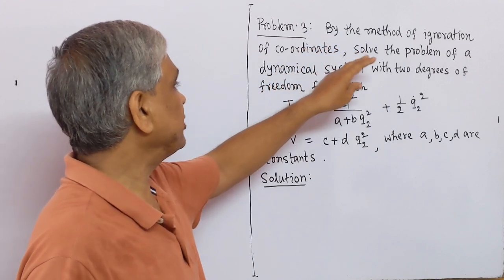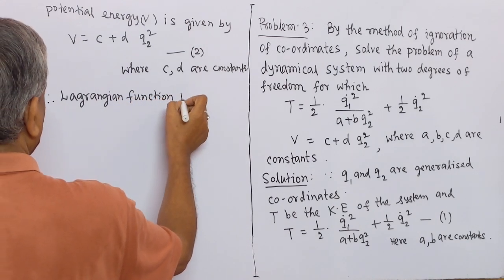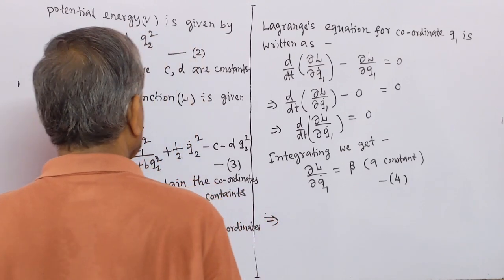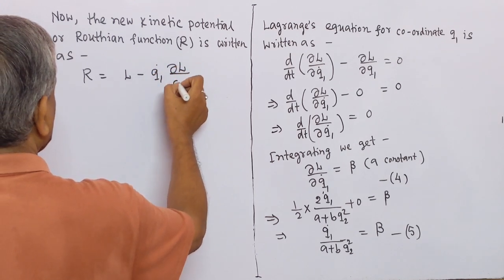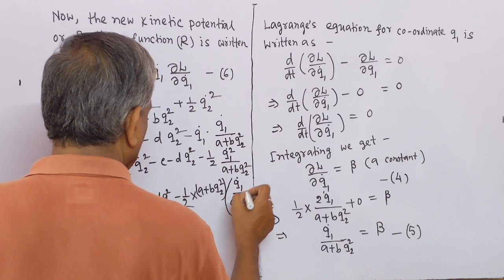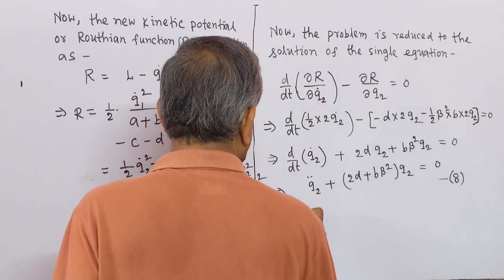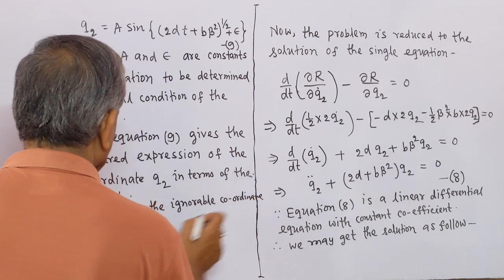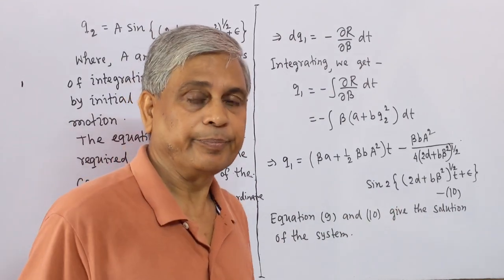Equations of Hamilton, Lec.-6 (Solution of problems by the method of Ignorable Co-ordinates.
problems_solutions Ignorable_Co-ordinates#
The problem has been solved with the help of the method of concept of Ignorable Co-ordinates.